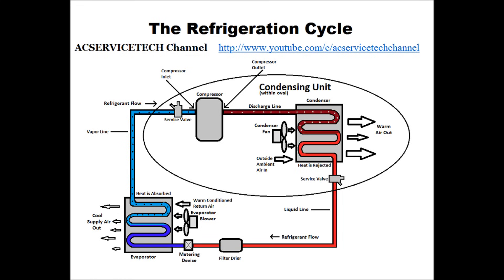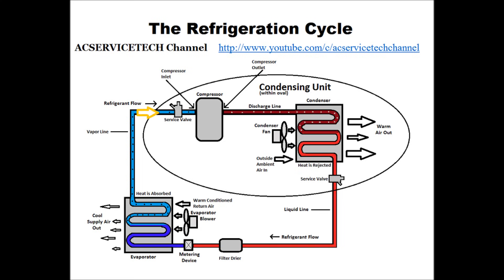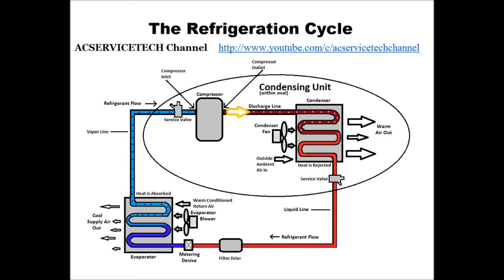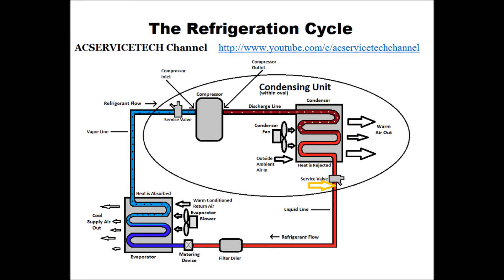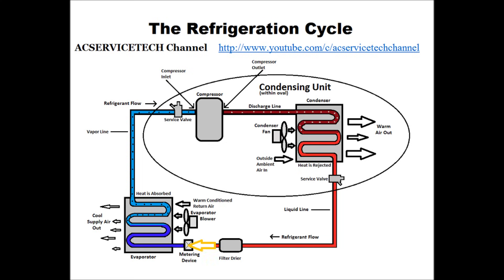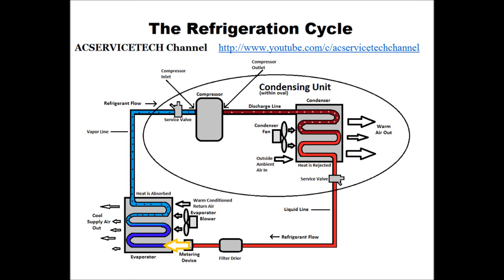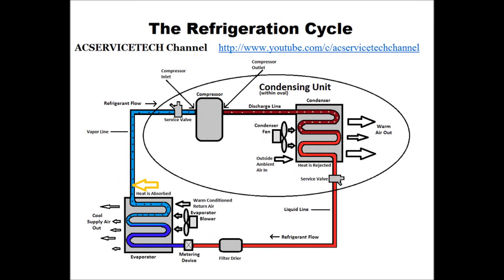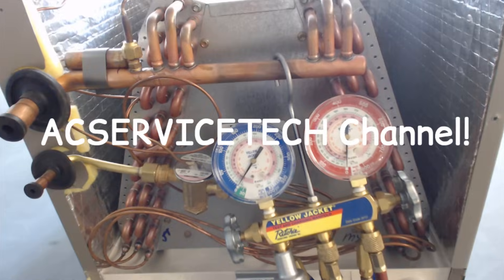Refrigeration Cycle Tutorial: Step by Step, Detailed and Concise!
In this HVAC Video, I give a Tutorial to Explain the Refrigeration Cycle with Superheat and Subcooling Step by Step, Detailed and Concise! I go over how the Basic Refrigeration Cycle works from where the refrigerant enters the vapor compressor as it goes completely through the system, what the saturated state is, what superheat, total superheat, and subcooling are, as well as other detailed comments as we go through the system. Supervision is needed by a licensed HVAC Tech before doing this as Experience and Apprenticeship garners Wisdom and Safety.